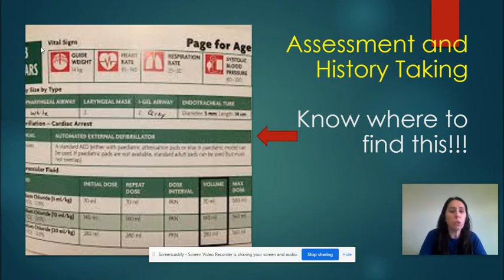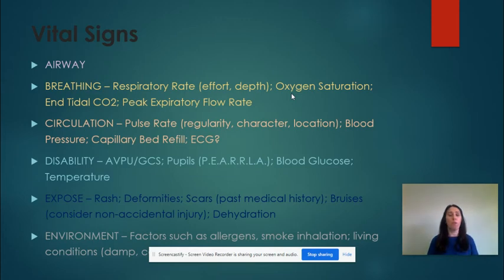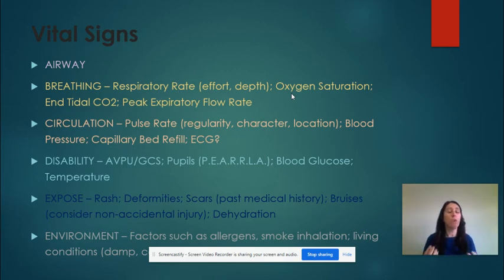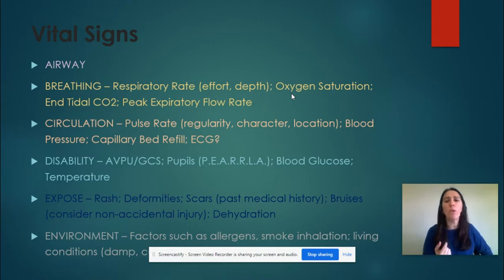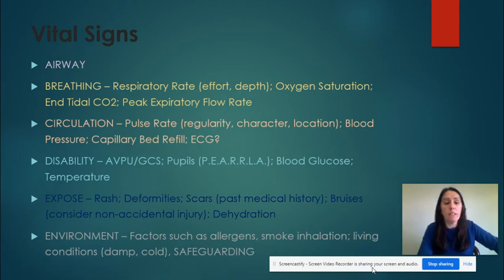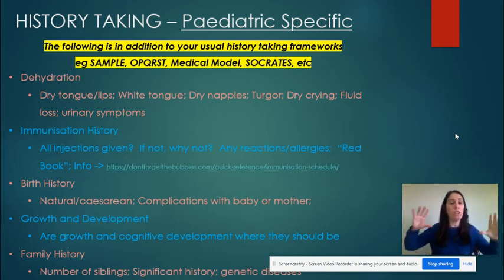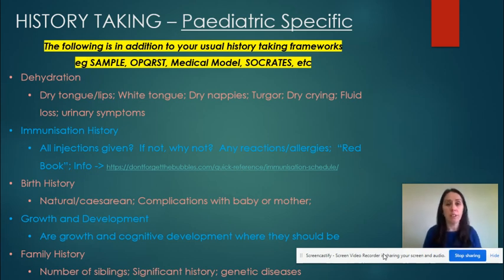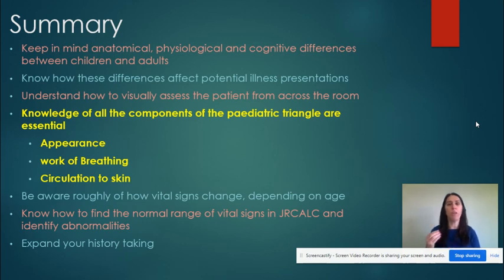OMED 1398 Paeds Yr1 - Part 3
Final session of 3 - History & Vital Signs